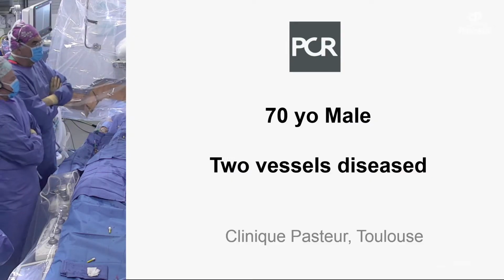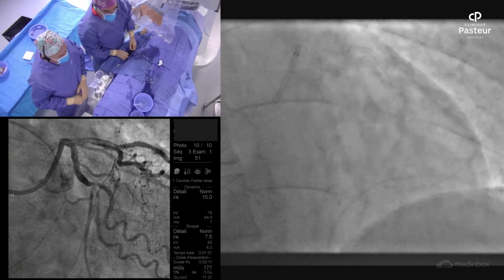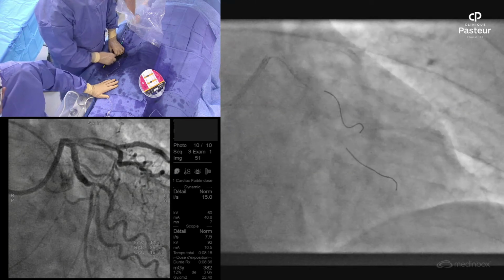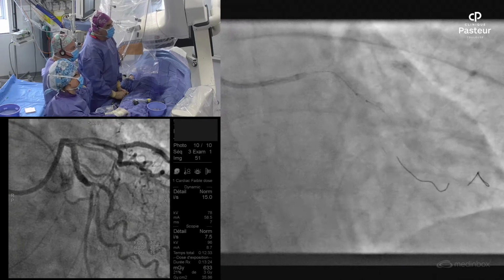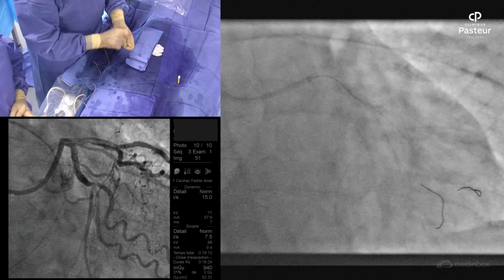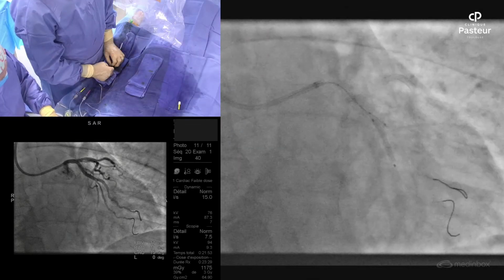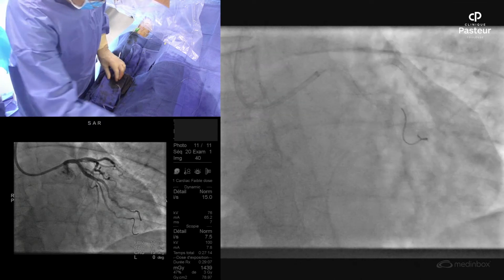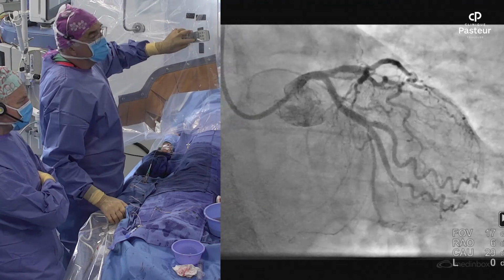Multivessel Disease Sessions 18 June 2020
70 year-old patient with multi vessel disease and a complex lesion
Dr. Jean Fajadet, Dr. Bruno Farah
Clinique Pasteur, Toulouse, France